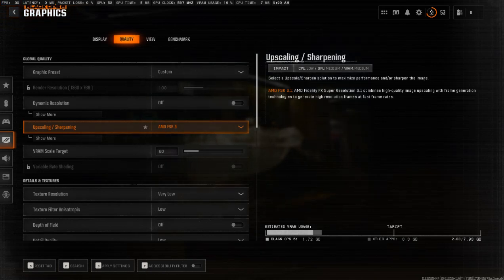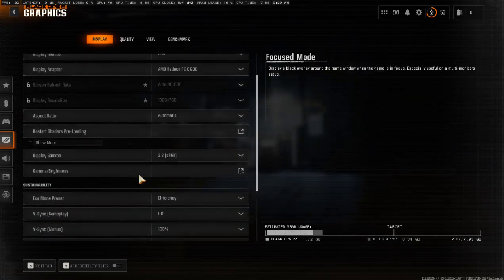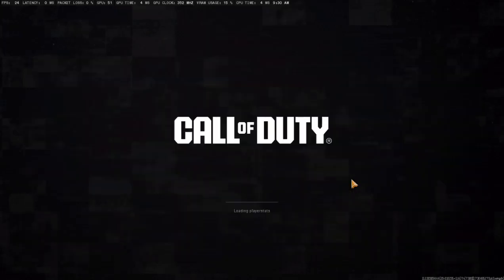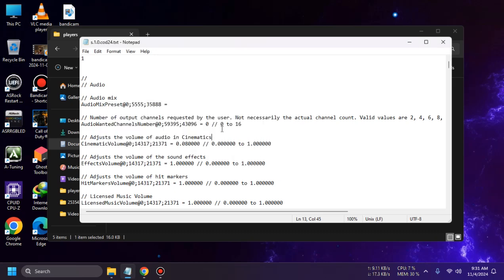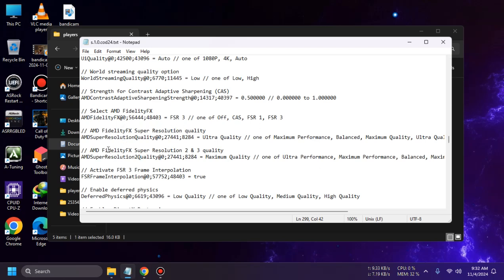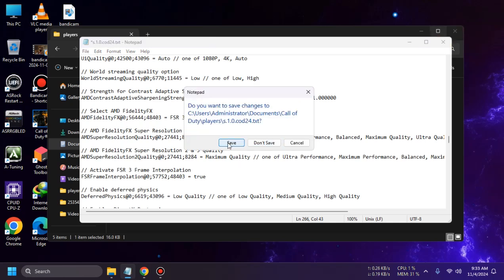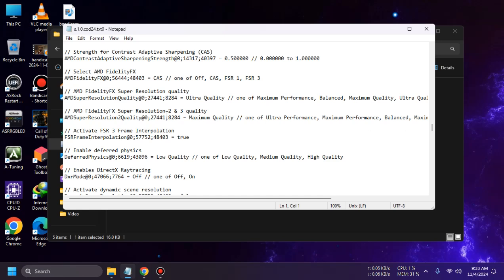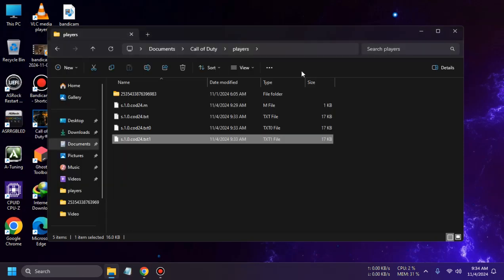How to Enable AMD FSR 3 Frame Generation in Black Ops 6 BO6 Call of Duty | FPS Boost & Optimization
Add me on discord for any queries: cipher020

In this video, I'll walk you through the step-by-step process of enabling AMD FSR 3 Frame Generation in Call of Duty: Black Ops 6 (BO6). Whether you're looking to boost your frame rates or enhance your gaming experience, FSR 3 can help you achieve smoother gameplay and improved visuals.
We'll cover:
What FSR 3 is: A quick overview of AMD's FidelityFX Super Resolution and how it enhances performance.
System Requirements: Ensure your setup is compatible with FSR 3.
Step-by-Step Setup: A detailed guide on adjusting the game settings to enable FSR 3 for optimal performance.
In-Game Tips: Additional tips for getting the most out of your experience in BO6.
If you're interested in Call of Duty tips, optimizing your game settings, or just looking to improve your FPS, this video is for you! Let's dive into the action!